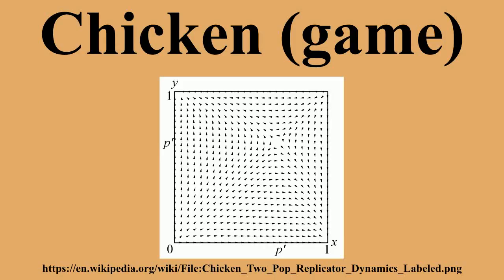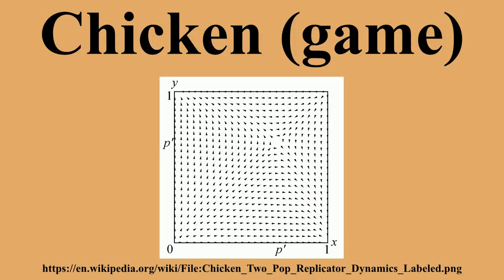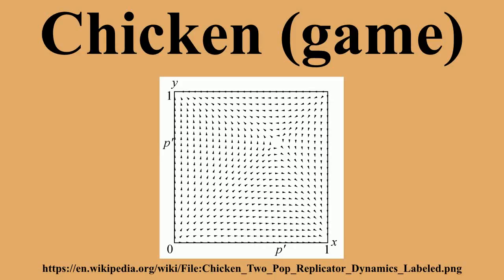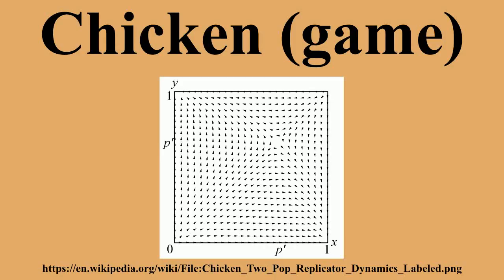Chicken (game)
Ad-free videos.

The game of chicken, also known as the hawk-dove game or snowdrift game, is a model of conflict for two players in game theory.The principle of the game is that while it is for both players beneficial if the other player yields, their own optimal choice depends on what their opponent is doing: if their opponent yields, the player should not, but if the opponent fails to yield, the player should.The name "chicken" has its origins in a game in which two drivers drive towards each other on a collision course: one must swerve, or both may die in the crash, but if one driver swerves and the other does not, the one who swerved will be called a "chicken," meaning a coward; this terminology is most prevalent in political science and economics.The name "Hawk-Dove" refers to a situation in which there is a competition for a shared resource and the contestants can choose either conciliation or conflict; this terminology is most commonly used in biology and evolutionary game theory.

---Image-Copyright-and-Permission---
About the author(s): Kevin Zollman Kzollman 07:25, 26 January 2007 (UTC)
---Image-Copyright-and-Permission---